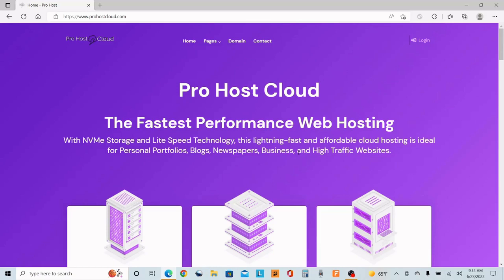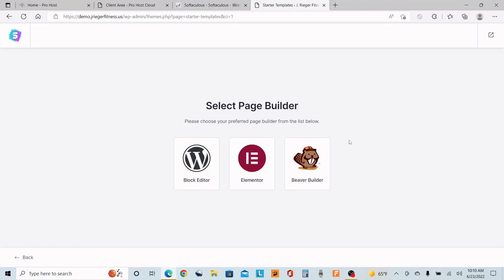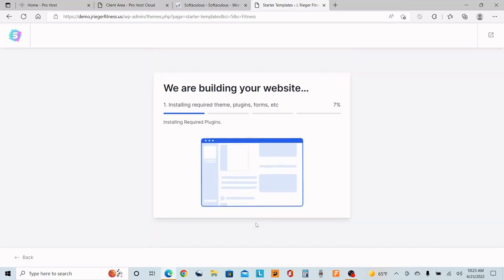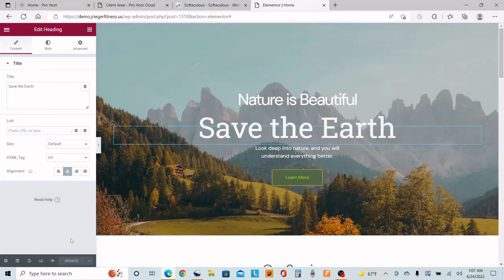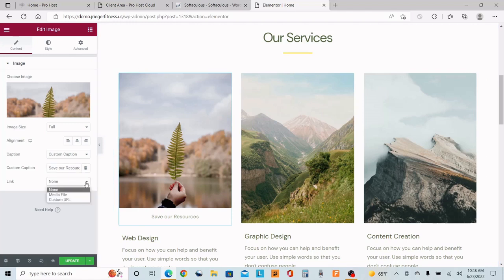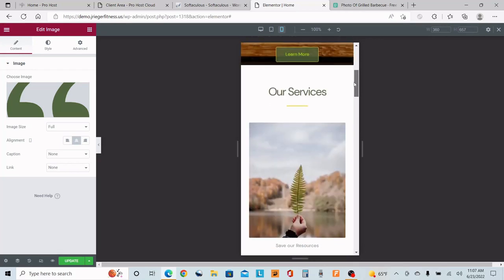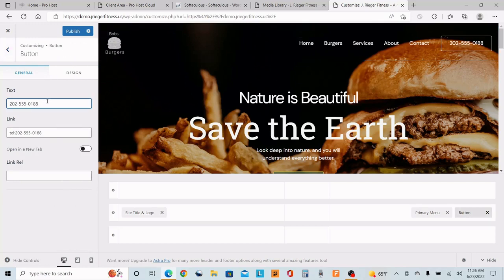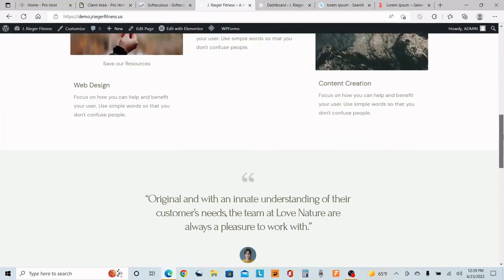Prohostcloud - Website Launch, Starter Templates, and Elementor Review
In this video, we demonstrate how to launch wordpress, upload a template through starter templates, and describe some of the features of elementor to get you building your website immediately.

If you are interested in affordable, high speed, and reliable webhosting, check us out

If you purchase any 1, 2, or 3 years of the Gold or Platinum plan, the first 50 people can get 50% off by using the coupon code discount50 at check out.